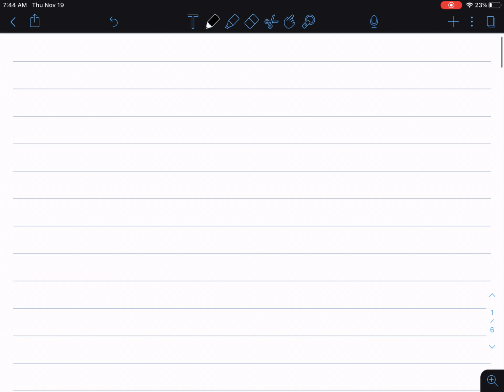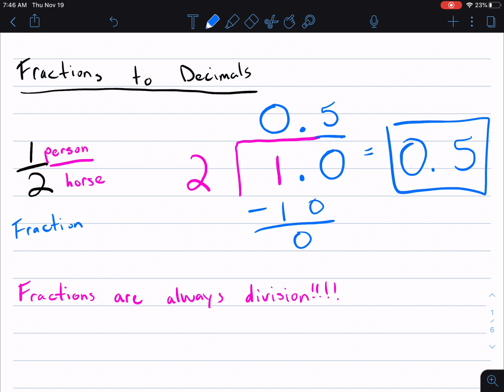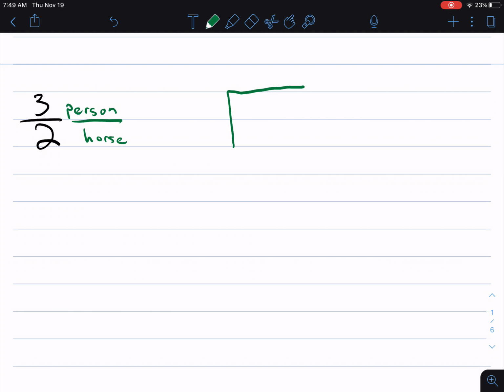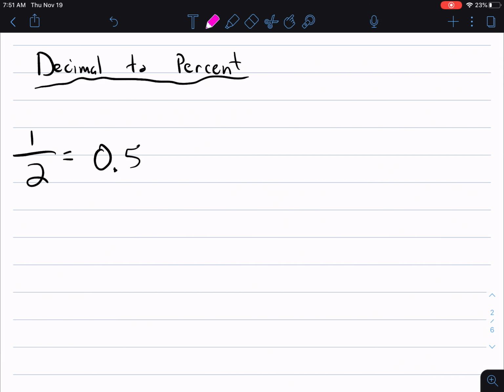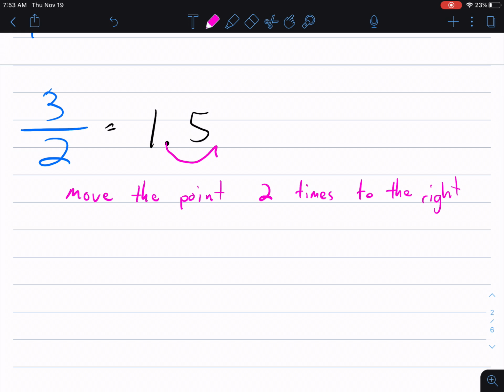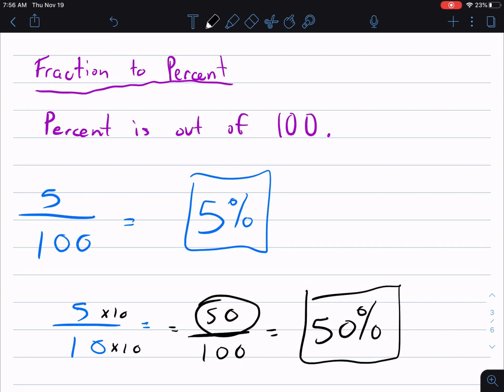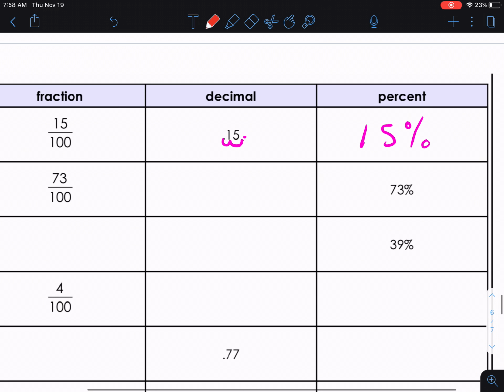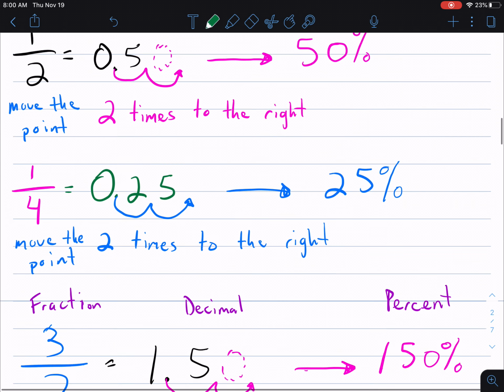Fraction to Decimal to Percent